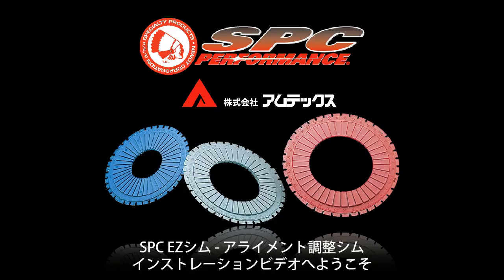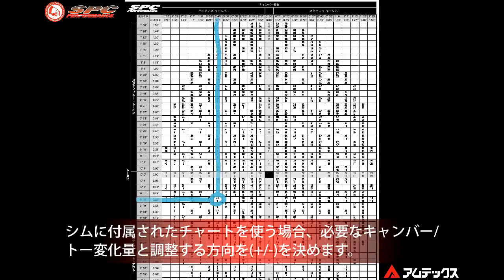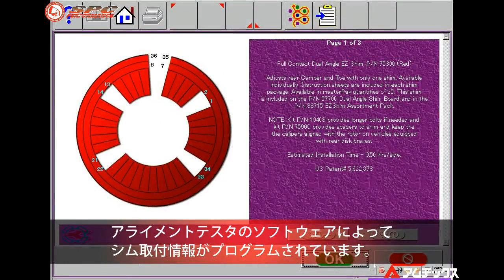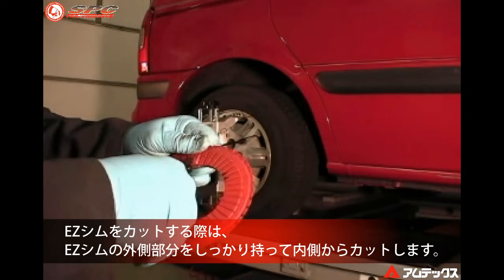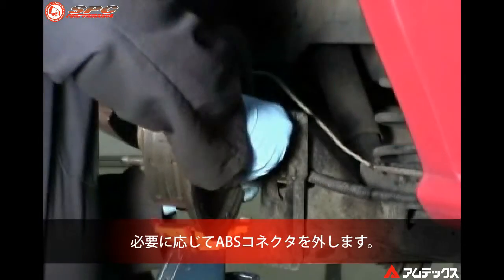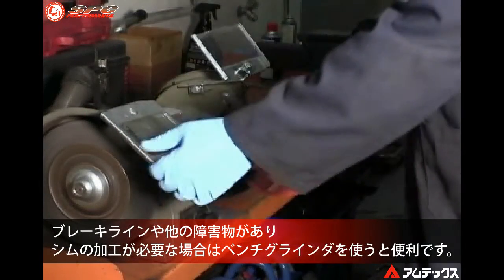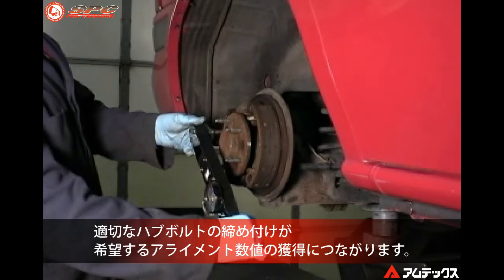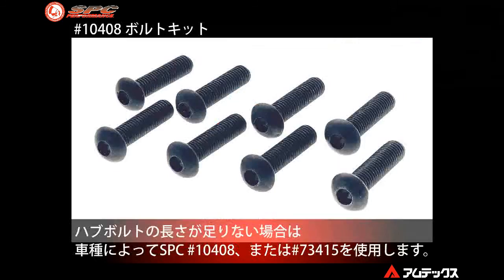EZシムを使ったアライメント調整方法 - (株)アムテックス / SPC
調整が不可能と思われていたリアトーションビームアクスルのホイールアライメントをEZシムを使って調整します。

他、アルファード、ヴェルファイア、エスティマ、ノアヴォクシー、シビック タイプRユーロ(FN2)、ゴルフ4、VWビートルなど専用シムもございます。

キャンバー/トー変化量±1.5°

ヴィッツ、ゴルフ、スイフト、デミオ、フィット、プリウス、マーチなどFF車の様々な車種に適合します。

アライメント調整パーツ車種別適合表

ネット通販はこちらから。